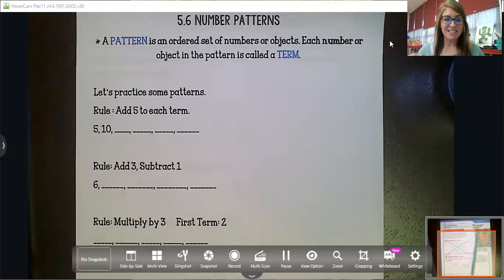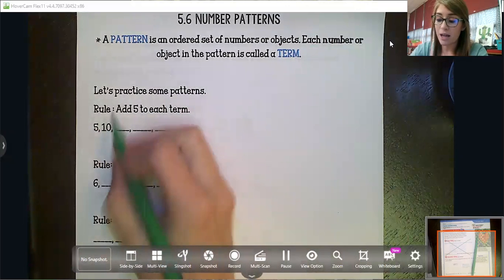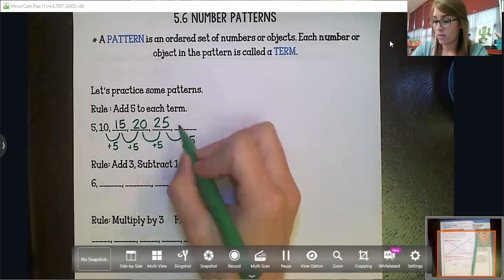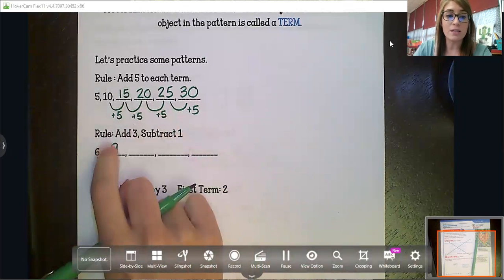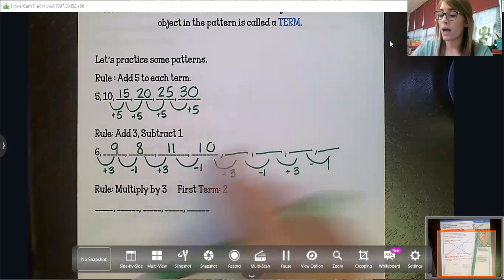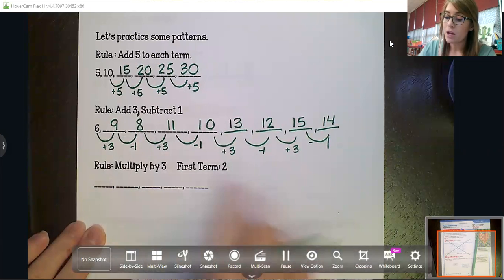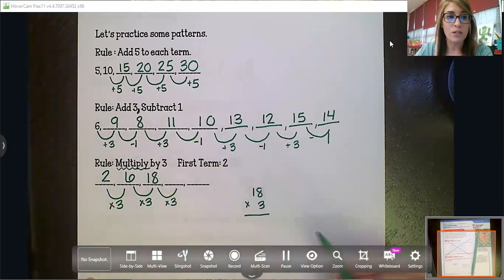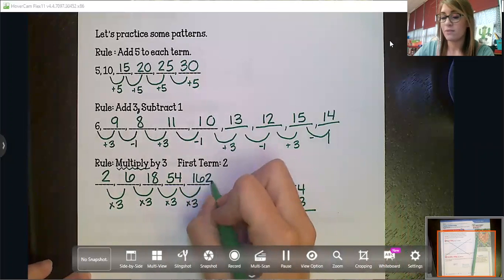4th Grade-GoMath- Leson 5.6